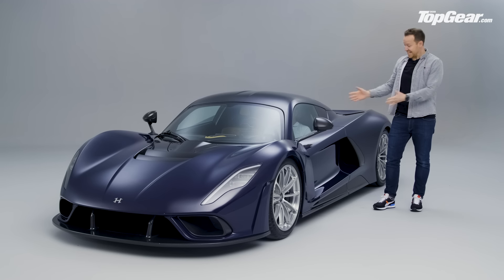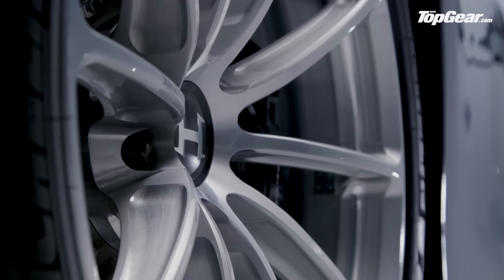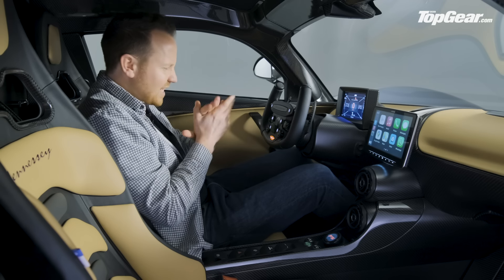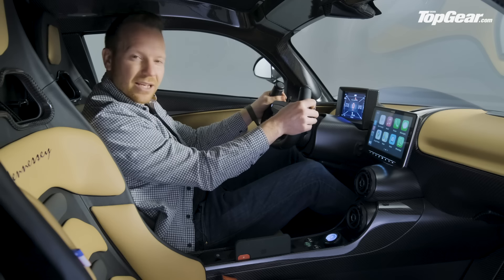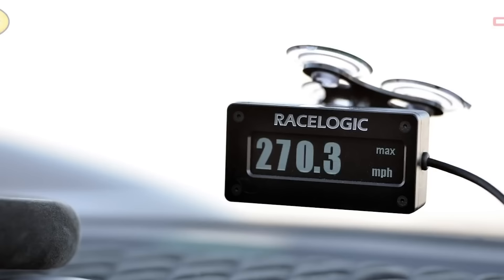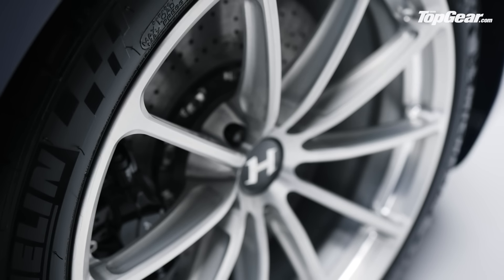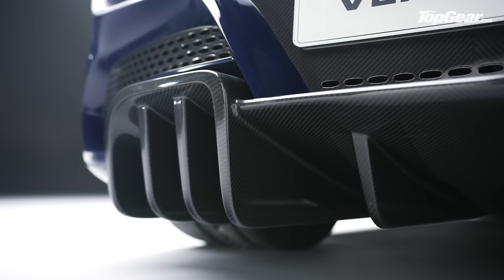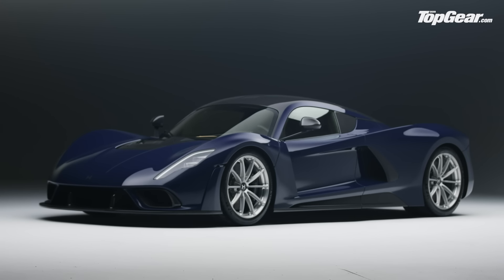FIRST LOOK: Hennessey Venom F5: 1,817bhp, 311mph. Is this the next world's fastest car? | Top Gear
You’re looking at the first production prototype of the Hennessey Venom F5 – the long-awaited 300mph+,1,817bhp all-American hypercar. Ready for some numbers? 0-62mph time of 2.6 seconds, followed by fireworks: 0-124mph in 4.7s and 0-250mph in 15.5s. That last figure? More than twice as fast as a Bugatti Chiron, and over seven secs quicker than a Koenigsegg Regera – the current 0-250-0mph champ. Target top speed is 311mph. There’s a lot more than that, so let Top Gear Magazine’s Jack Rix walk you around the car with the help of its creator, John Hennessey.